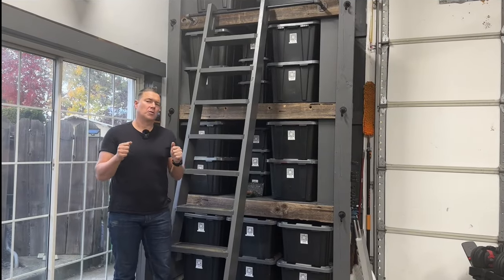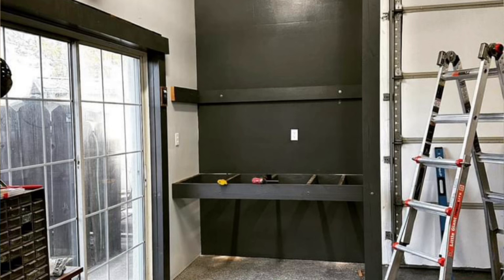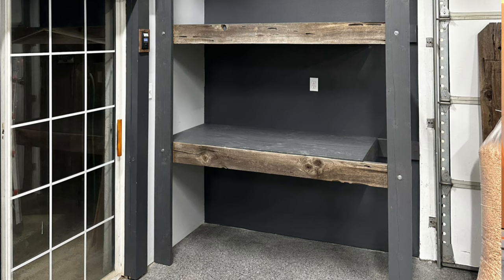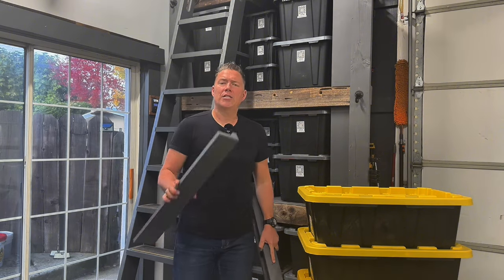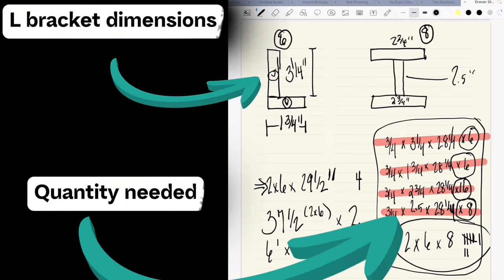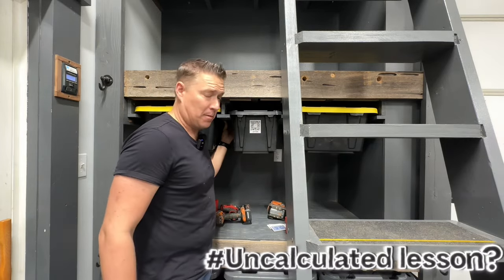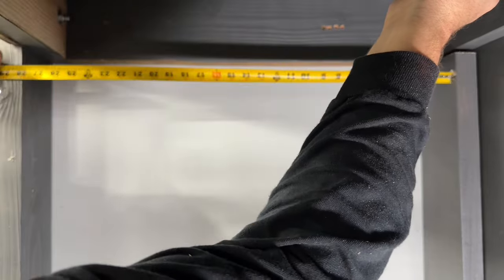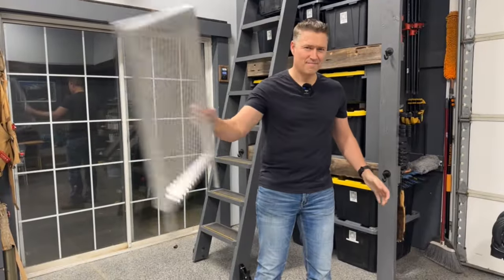DIY Tote STORAGE SHELVES || Stylish Rack with Floating Bins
Maximize your space with this beautiful and functional tote storage Solution.  In this video, discover an incredible DIY tote storage solution that combines both functionality and beauty. We'll guide you through creating an accent wall with shelves that go from the floor to the ceiling, adding dimension to your space. The combination of shelves and floating bins offers endless possibilities for organizing your belongings. Watch this tutorial to revolutionize your storage options and enhance your living area.

Generalsworkshop is a participant in the Amazon Services LLC Associates Program, an affiliate advertising program designed to provide a means for sites to earn advertising fees by advertising and linking to Amazon.com. YOU PAY THE SAME AMOUNT.

Spyderco ParaMilitary 2 Knife
Amana Counter Sink Set
Woodpeckers Paolini Pocket Rule
Woodpeckers Stainless Steel Delve Squares
Glu-Bot Woodworkers Glue Bottle
Mechanical Construction Pencil
M12™ FUEL™ SURGE™ 1/4 in. Hex Hydraulic Driver 2 Battery Kit
Kreg ACS-SAW Adaptive Cutting System Plunge Saw
Wagner Spraytech 2439393 Smart Sidekick Power Paint Roller

Recording System: RØDE Wireless Go II Dual Channel Wireless System

0:00 Intro
0:16 Tote Tower Montage
0:31 Sacrifice style for function
2:40 Shop Beginnings
5:05 The Challenge
5:48 L Brackets and I Beams
8:14 The Build
9:27 Assembly
15:21 Installation of the L brackets and I beams
20:08 5 Hacks to upgrade your Tote Tower System
20:54 Secret Weapon- What is it?